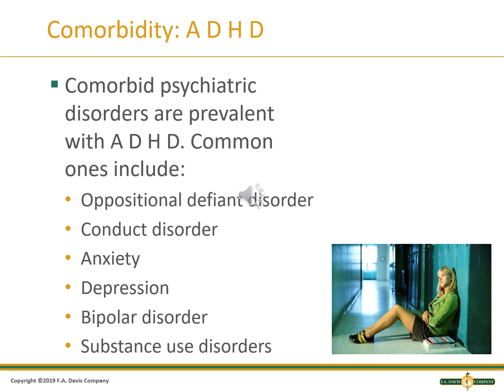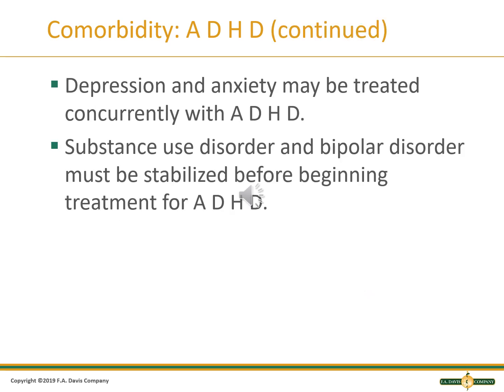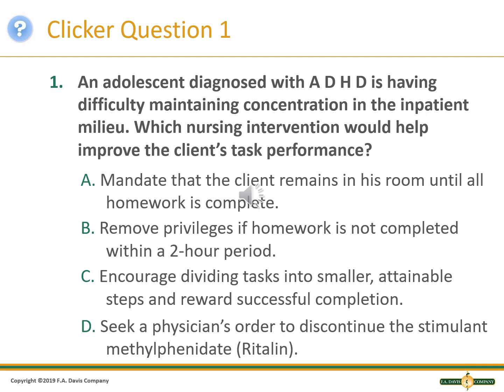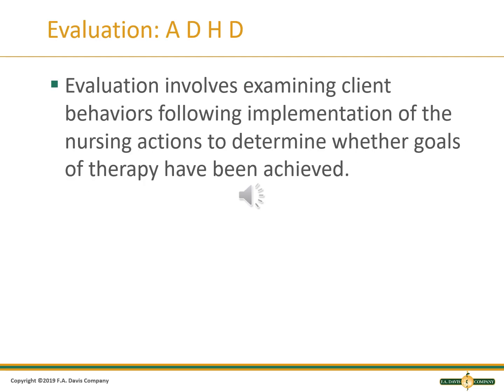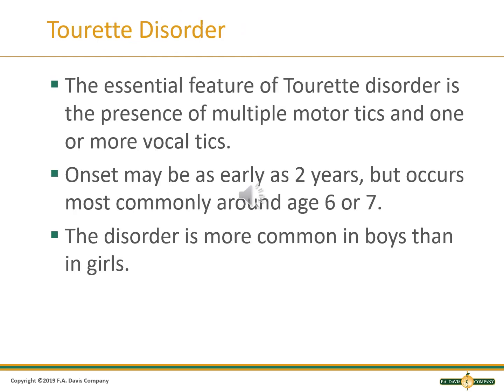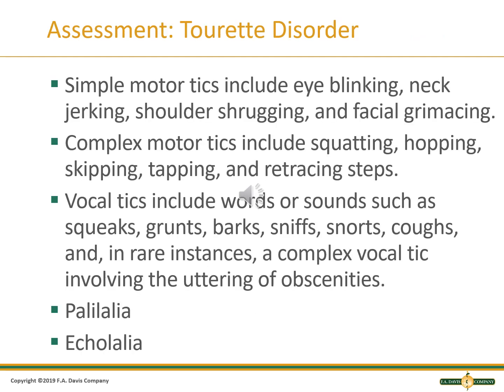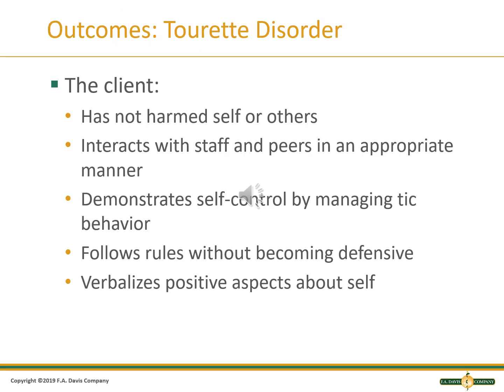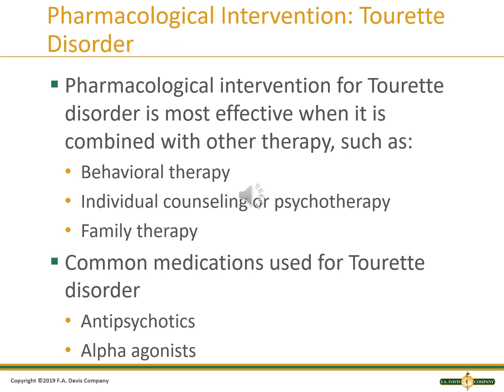Ch23 Children and Adolescence Part II